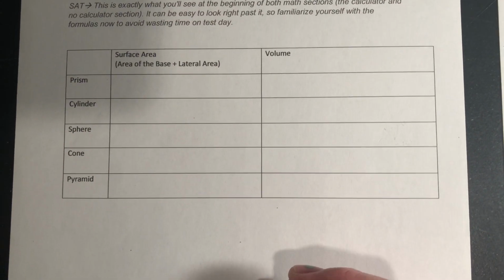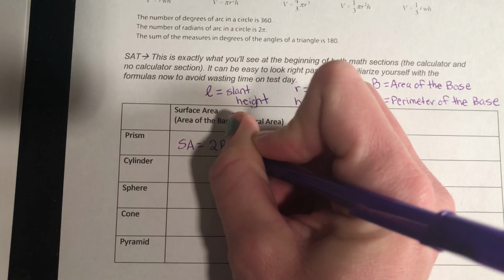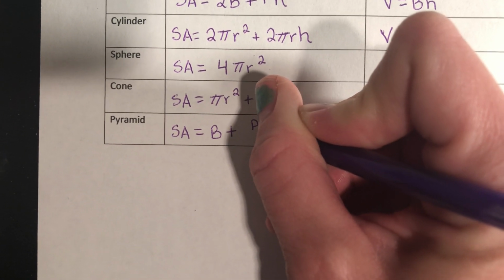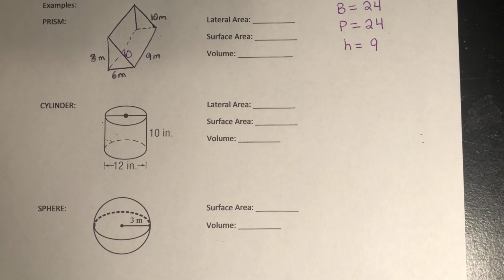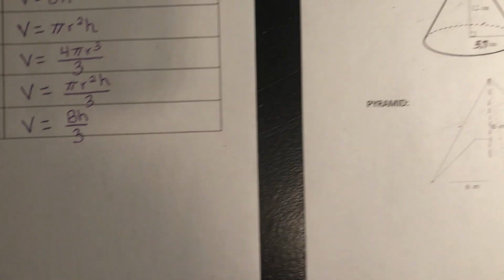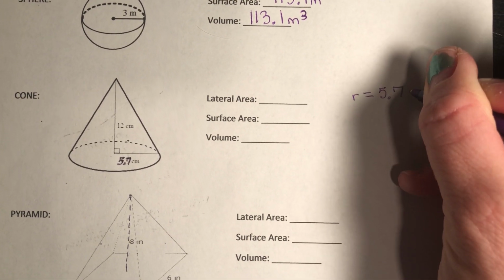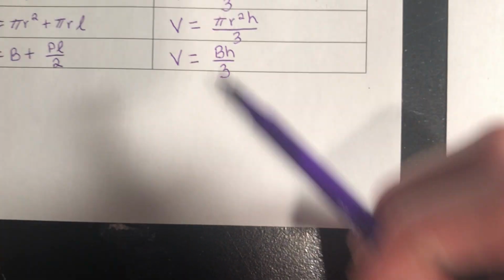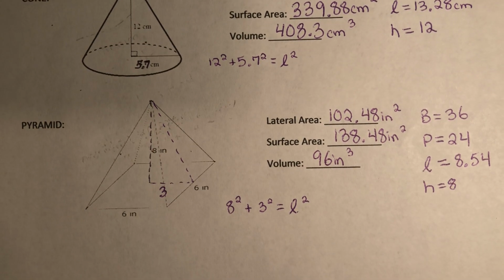Geometry Brief Overview Chapter 12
Surface area, Lateral area, Volume of Prisms, Cylinders, Spheres, Cones, and Pyramids